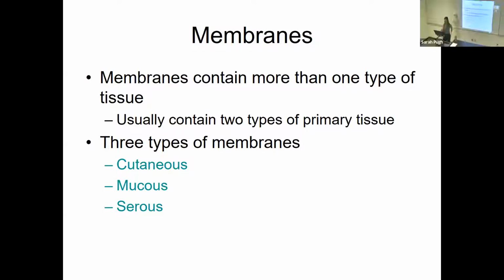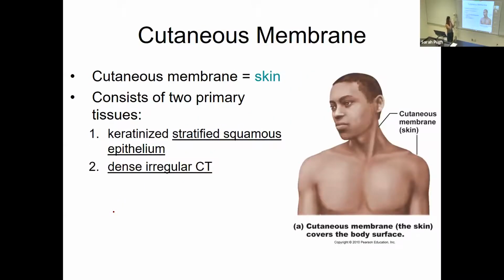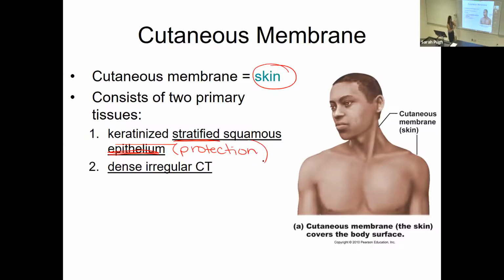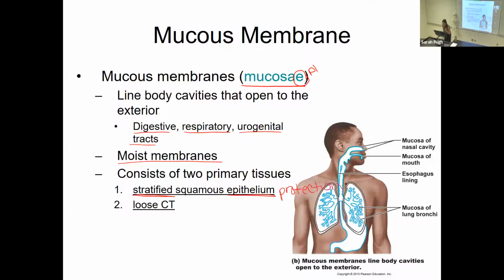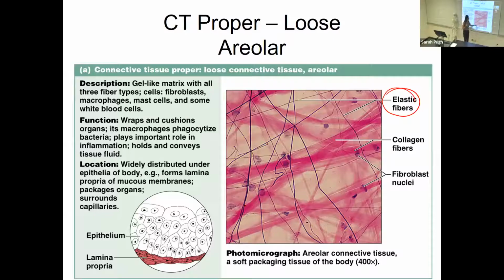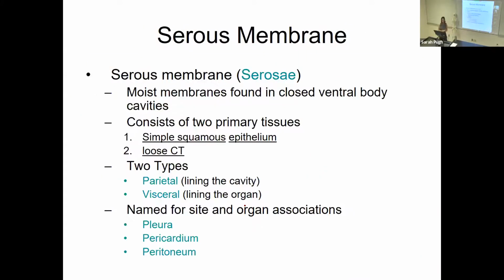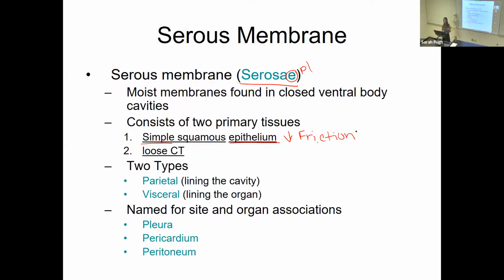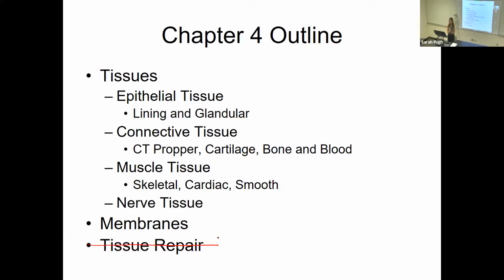Chapter 4 Part F (Membranes)